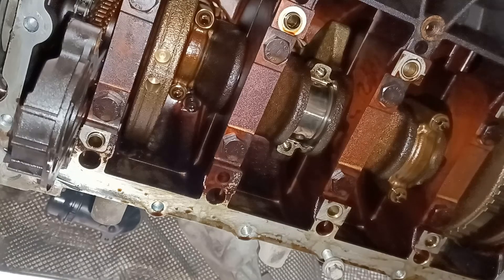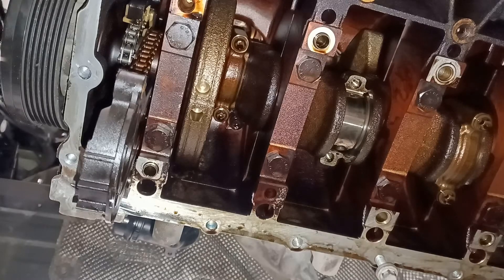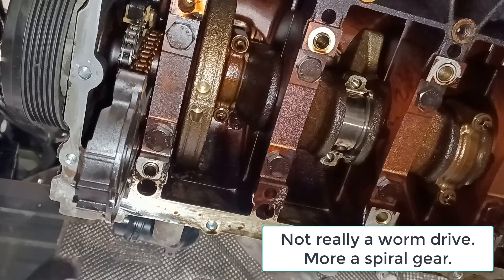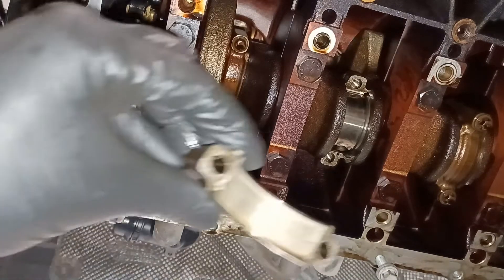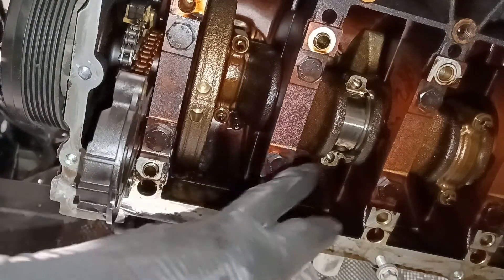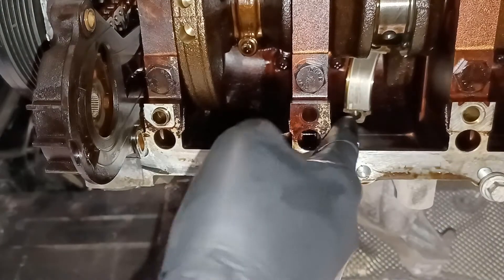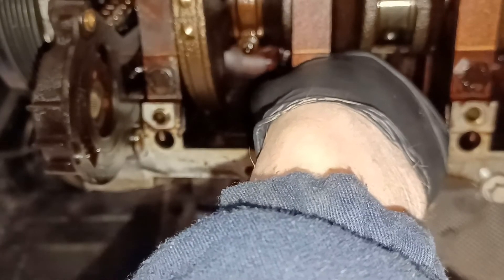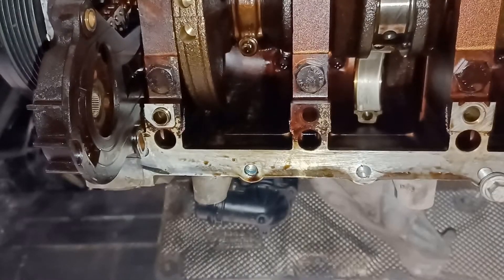BMW 116 Trophy Build - Checking the big end bearing shells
In this video we take a look at the state of the big end bearings and crankshaft.

BMW 116i 1 Series E87 Race Car Build 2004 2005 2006 Paul Offord